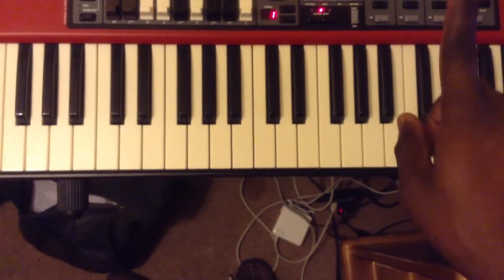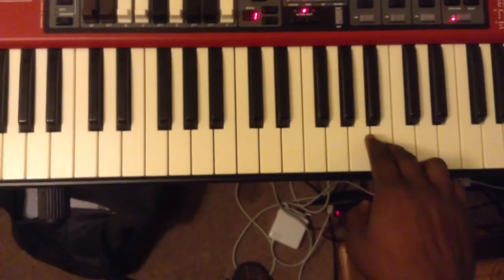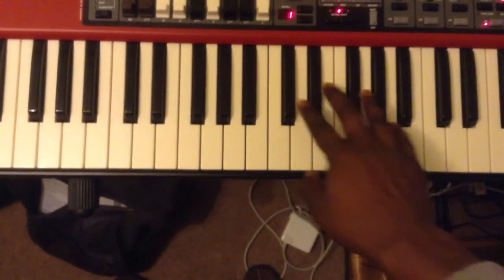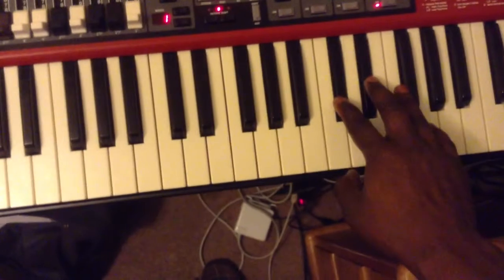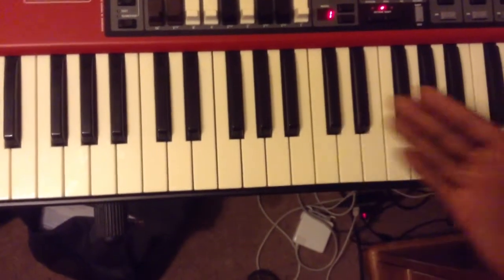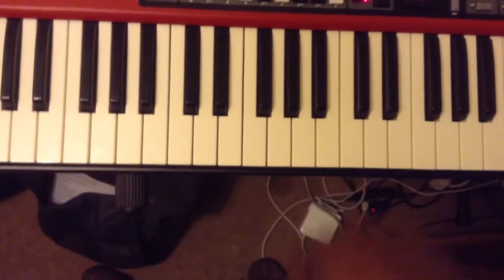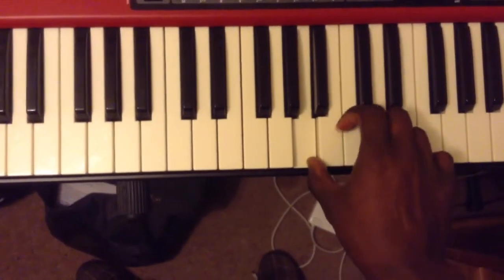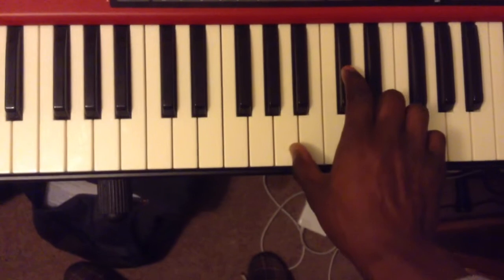Wild Thing Basic Tutorial